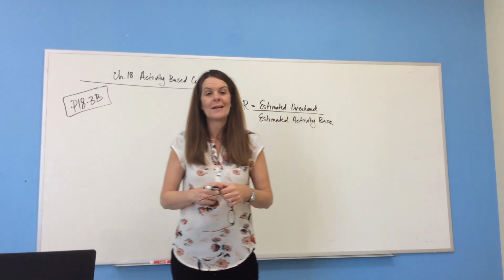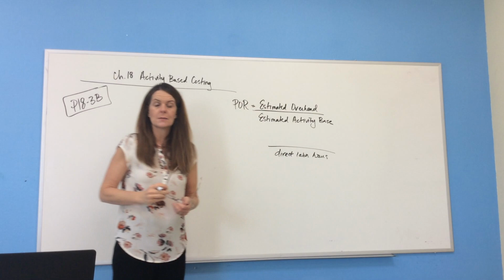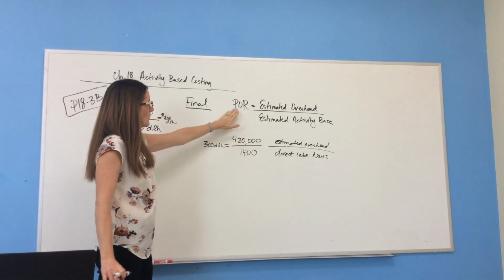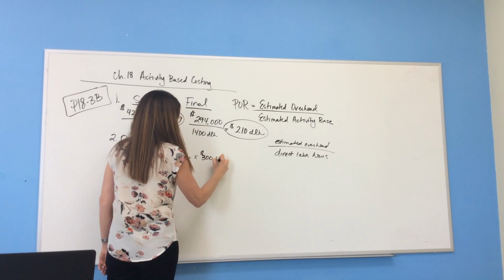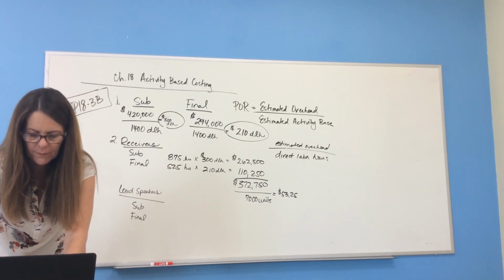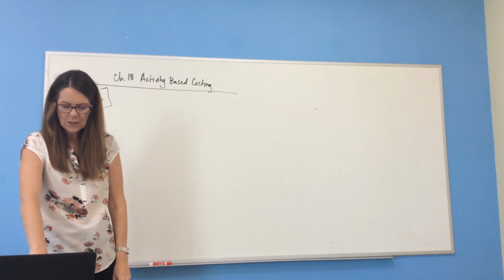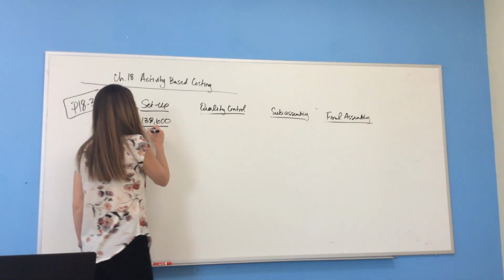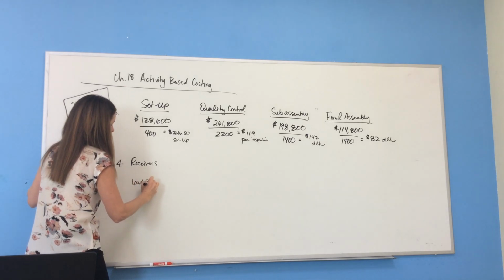Ch. 18 - P18-3B